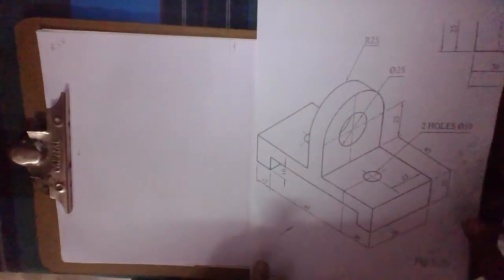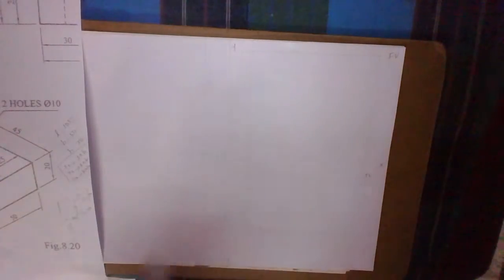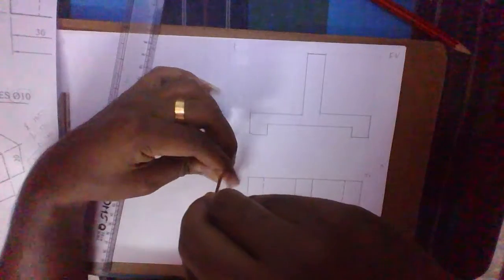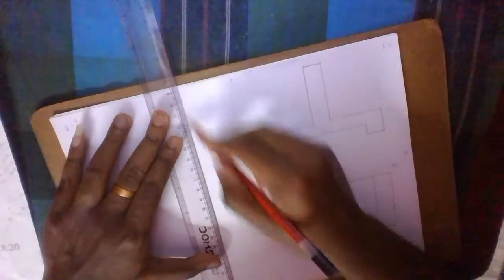Orthographic Projection 2